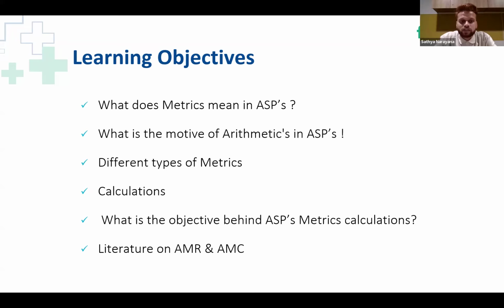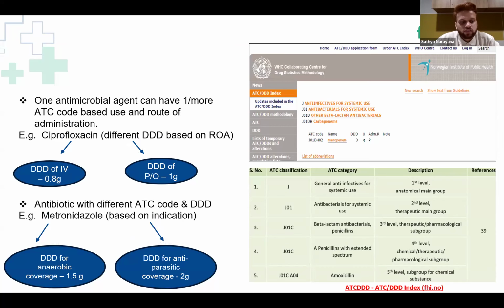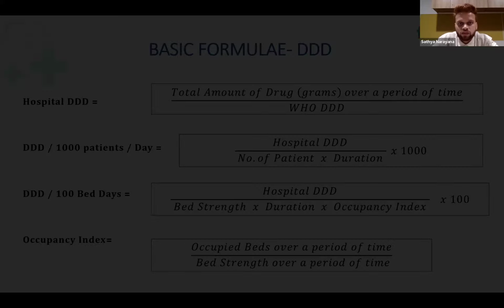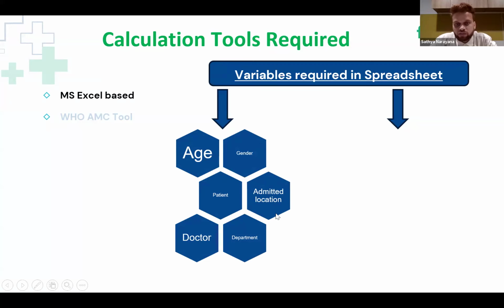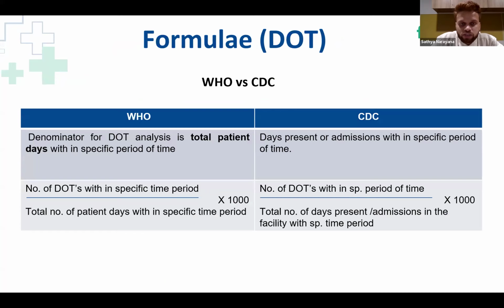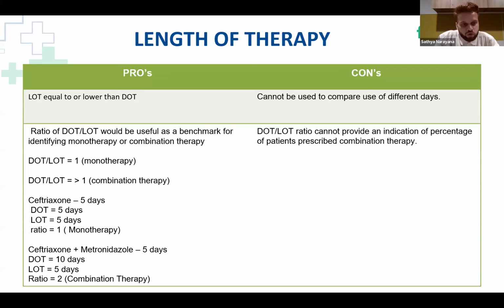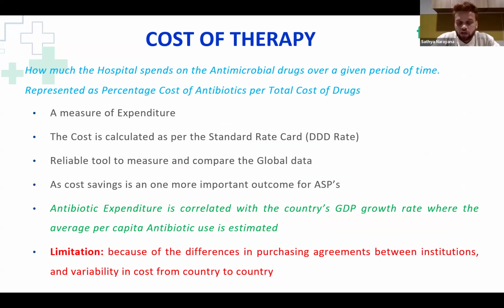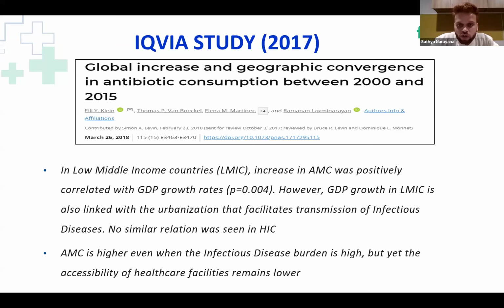Quantitative Measures in Antimicrobial Stewardship